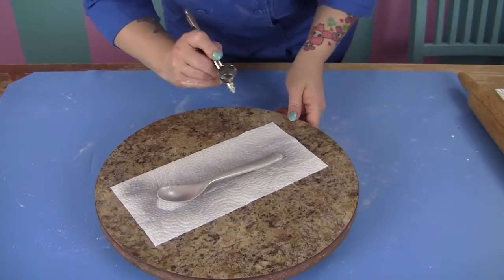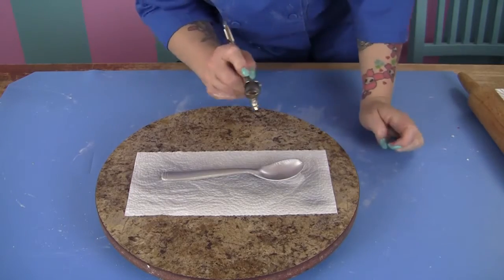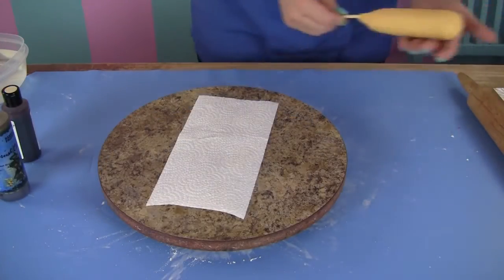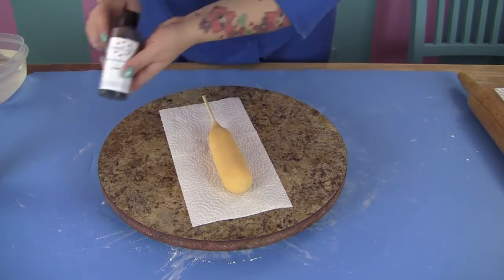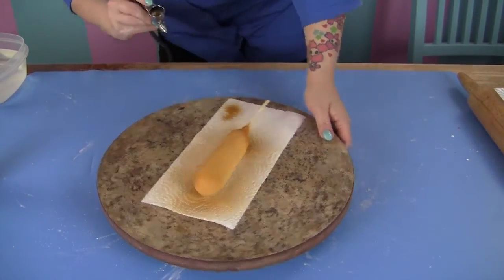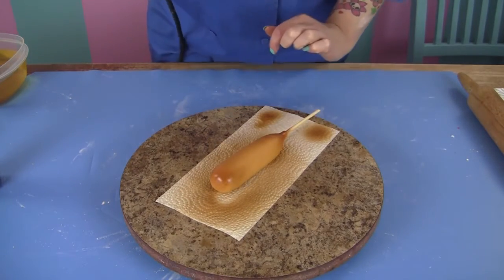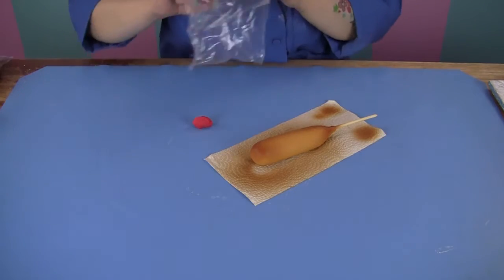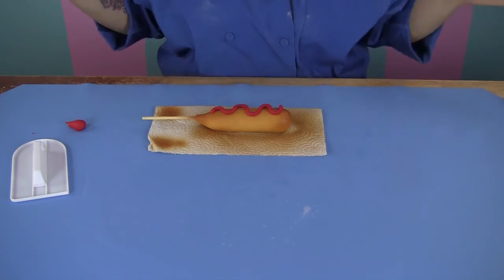Malt Shop Menu Ice Cream Treat Illusion Cake Decorating How-to Video Tutorial Part 8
So real... so... CAKE!
Award winning cake decorator Andrea Sullivan masters the transformation of just about anything into a cake, and in this step-by-step video course, she shows you how to create an old-fashioned, malt shop style Banana Split Cake in a turquoise banana boat with cherries and sprinkles, a Corn Dog on the side.
Andrea takes you from A - Z in creating this cake. You'll learn how to sculpt a cake, how to make utensils from fondant, gumpaste and/or sugar paste,
how to work with RKT (crisp rice cereal treats) to create forms in decorating, and how to cover your cake board in a checker board pattern.
You can replicate this project as shown, or create your own masterpiece from the lessons learned. It's a crowd pleaser, for sure, suitable for birthdays, retirement parties, anniversaries and so much more!
This is a nineteen part video course. This video is Part 8 of 19.